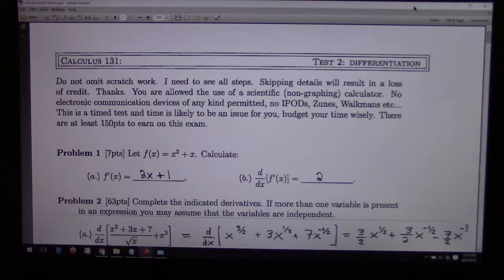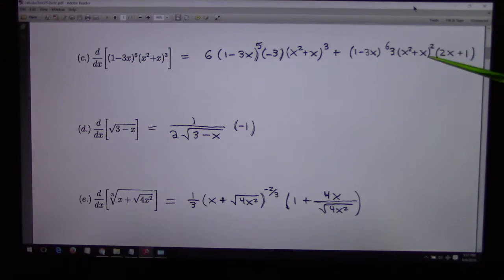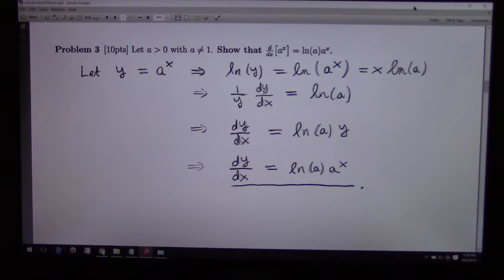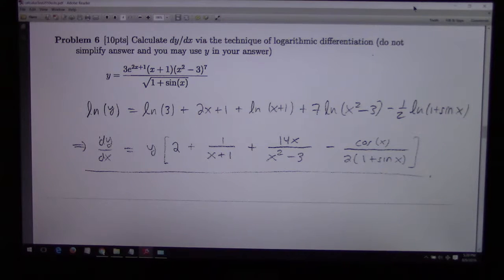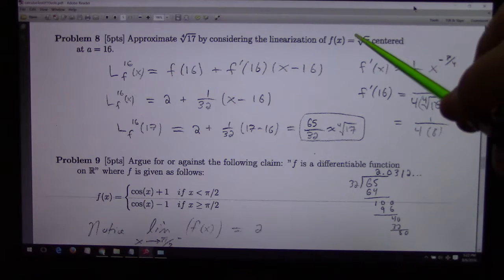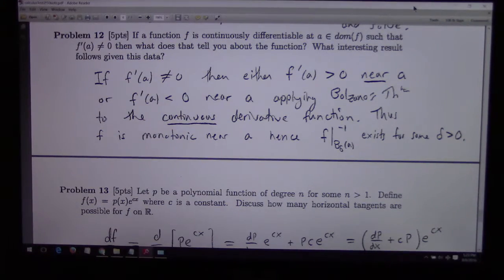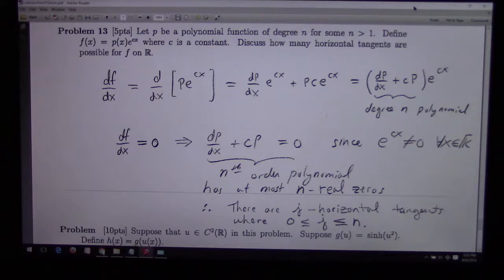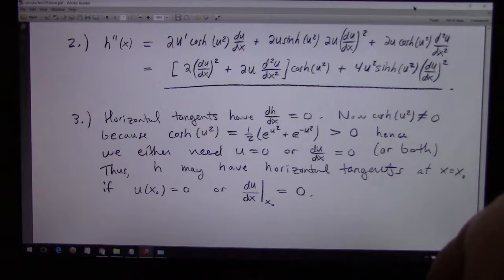Calculus I in a nutshell, a word on Test 2 of 2010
(this is really mostly for my class taking Calculus II at LU in Fall 2016)